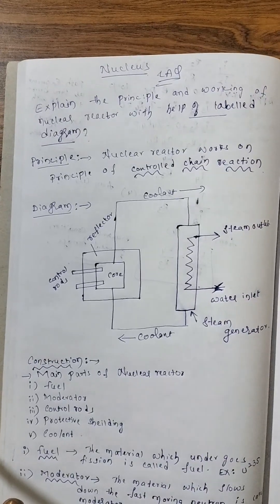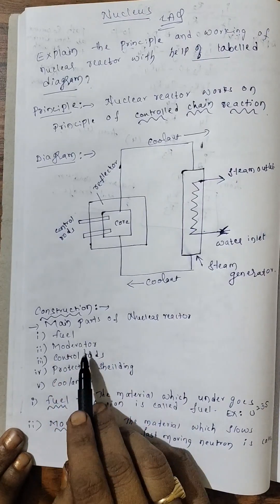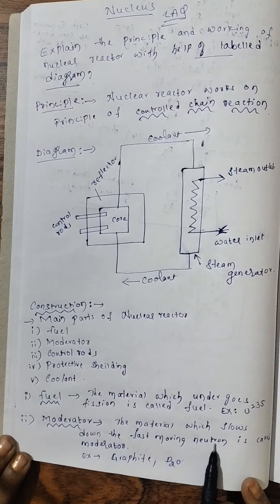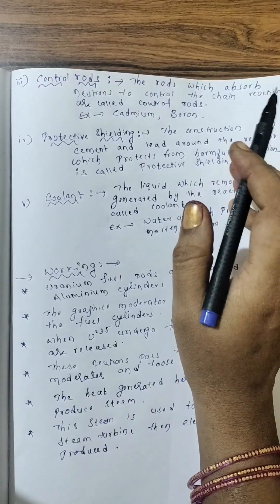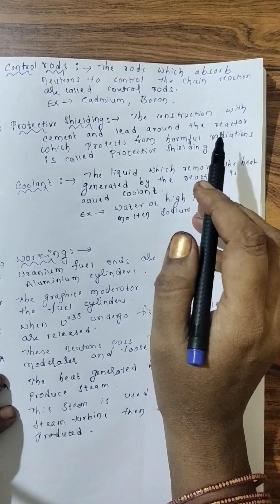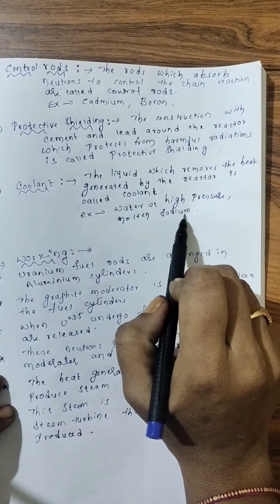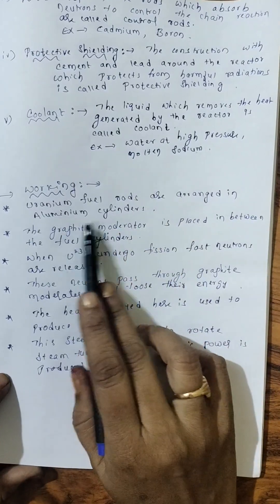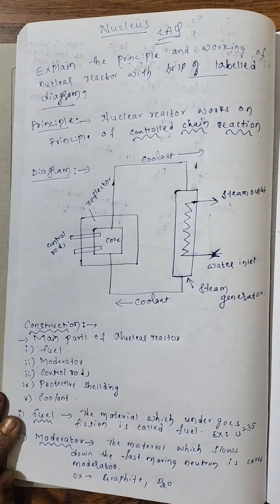Nuclear Reactor....for future learners